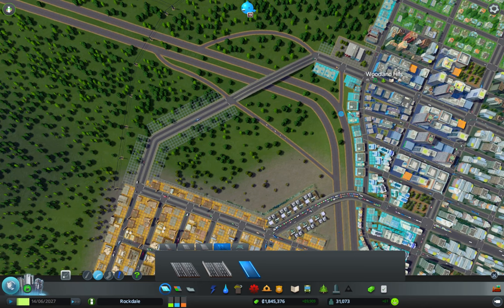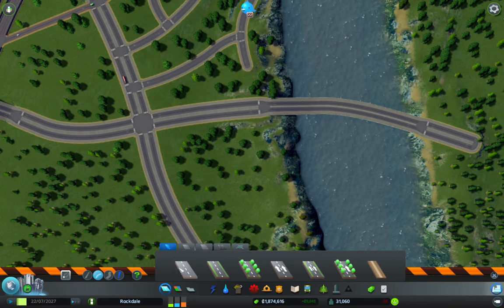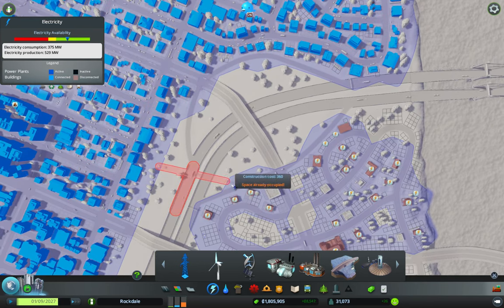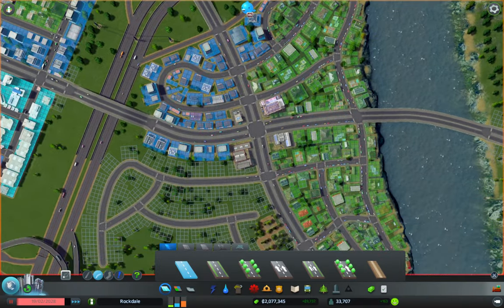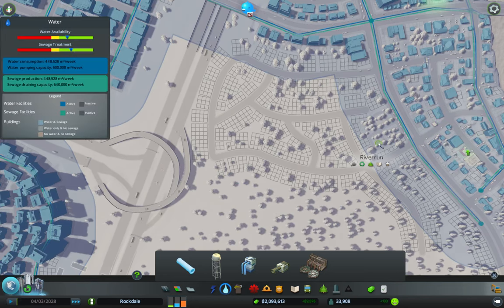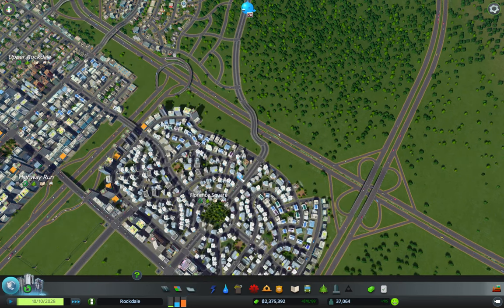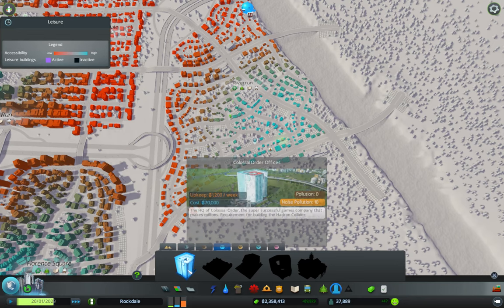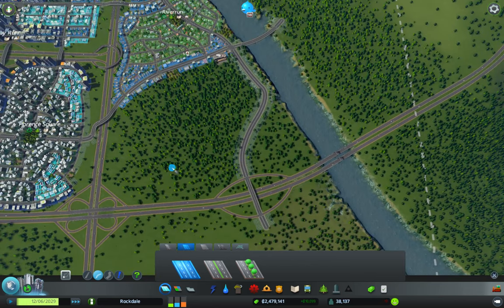Cities: Skylines - Rockdale Part 7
Here's part 7 of my Rockdale project. Enjoy.